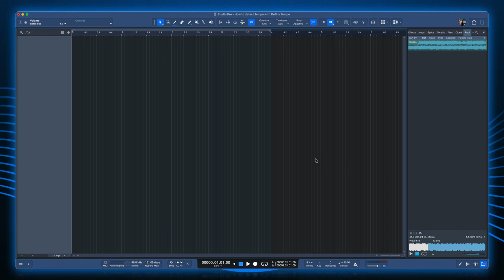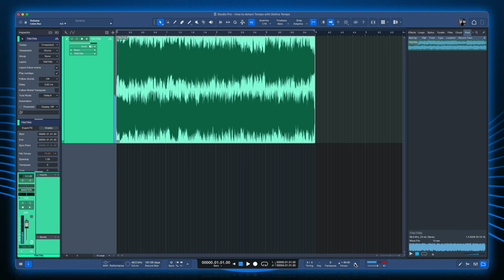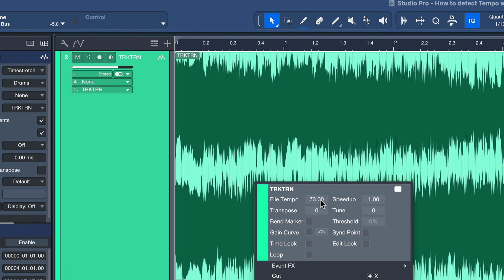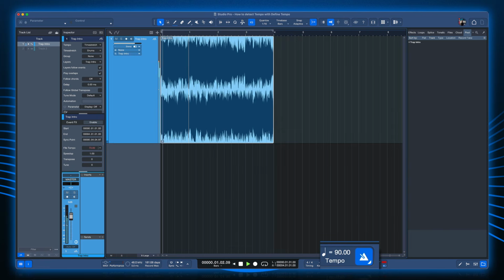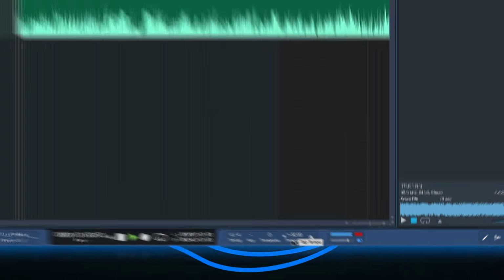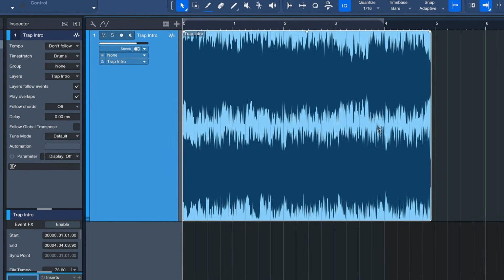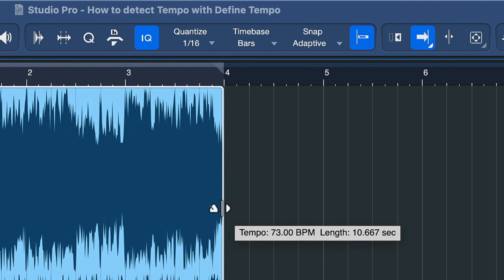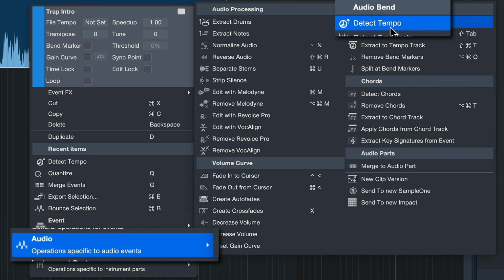Fender Studio Pro Time Stretching Not Working? Here’s the Fix!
If time stretching is not working in Studio Pro, the reason is usually very simple: the software needs to know the original tempo of your audio first. Without that information, it cannot automatically stretch the file when you change your Session BPM.

In most cases, Studio Pro detects the tempo for you automatically, so you do not have to do anything. But if your track is set to Time Stretch and changing the Session BPM does nothing, this is almost always the problem.

In this Fender Studio Pro tutorial, Gregor Beyerle walks you through the process.